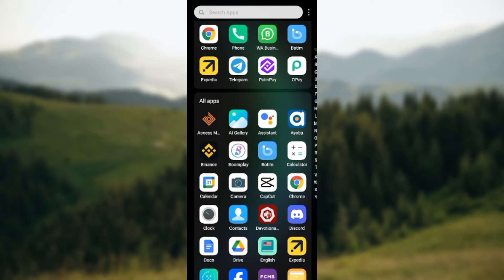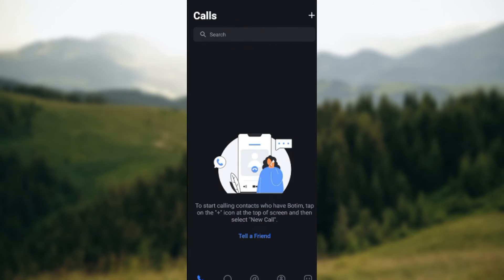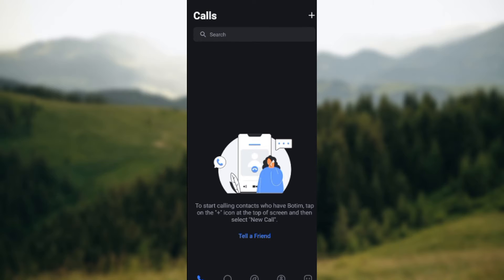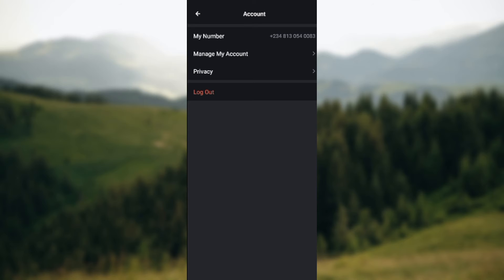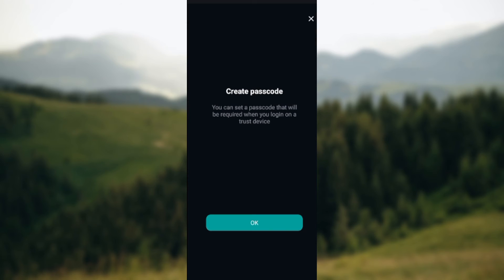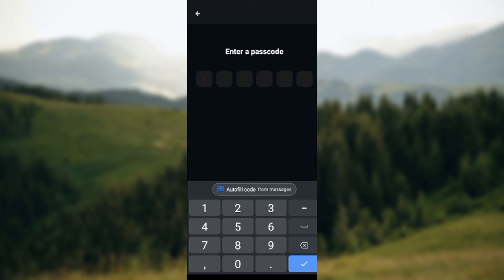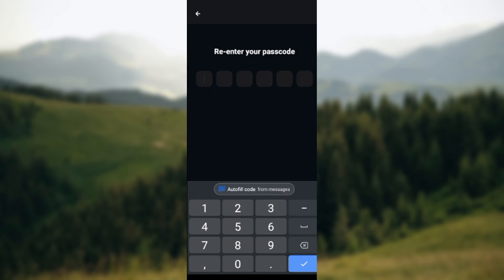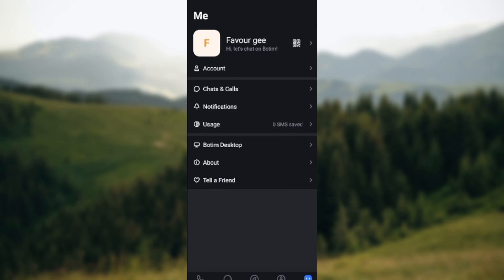How to Logout on Botim App (Quick Tutorial)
Today we talk about How to Logout on Botim App, so stay until the end of the video to see the full explanation.